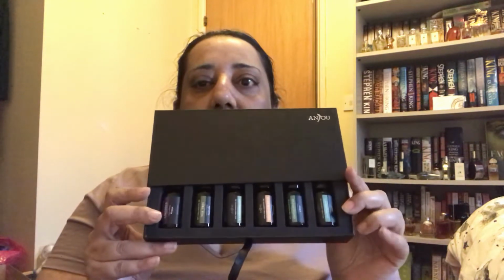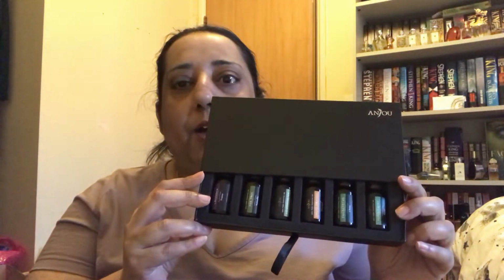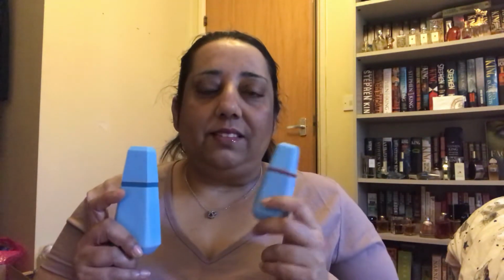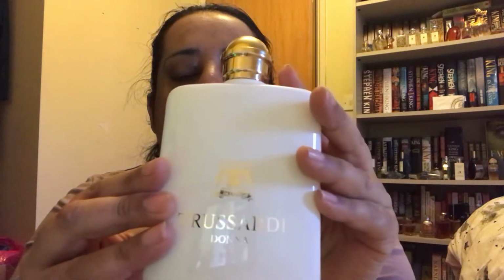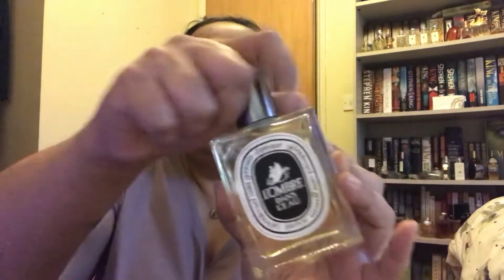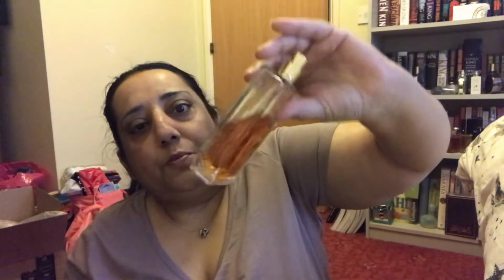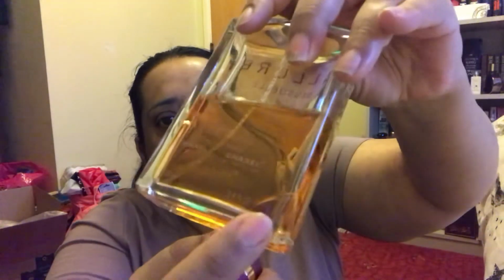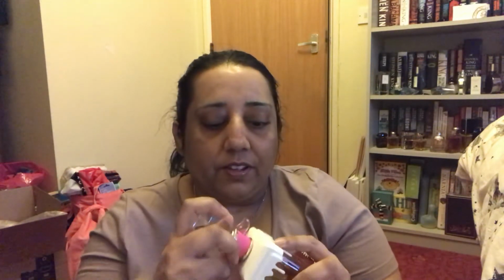Beautiful Fragrances Part 3